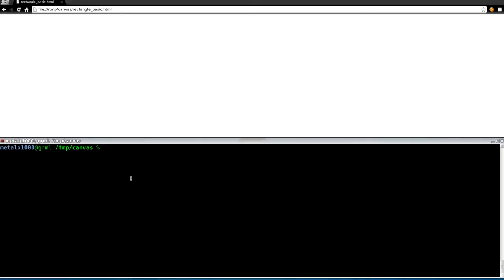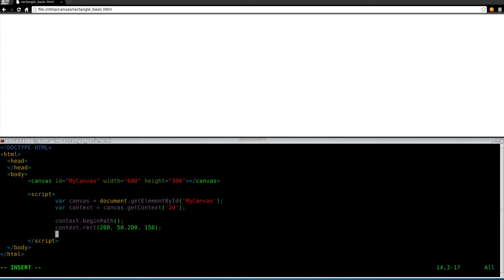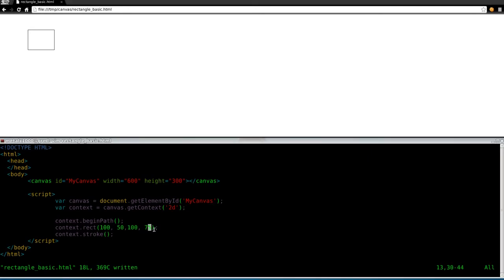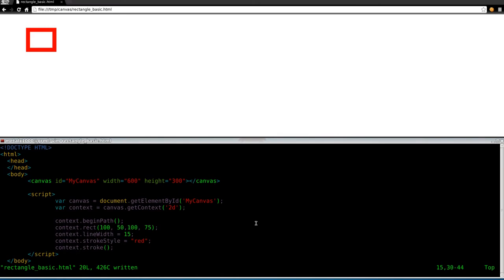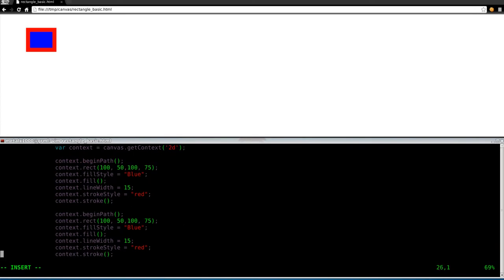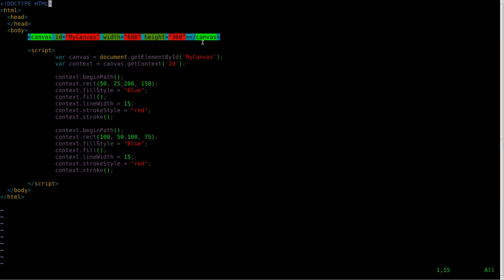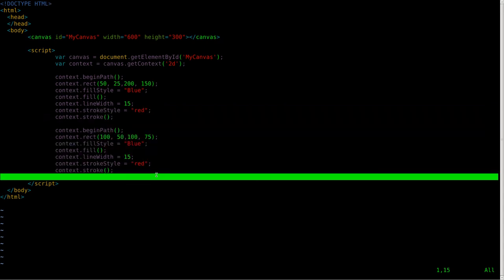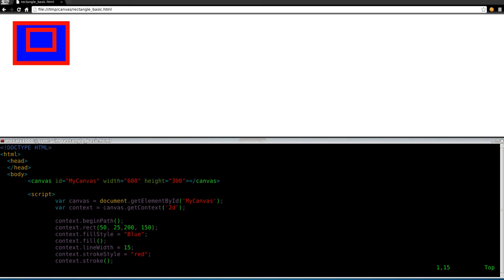HTML5 Canvas Rectangle Square Basics Web Development Linux Box